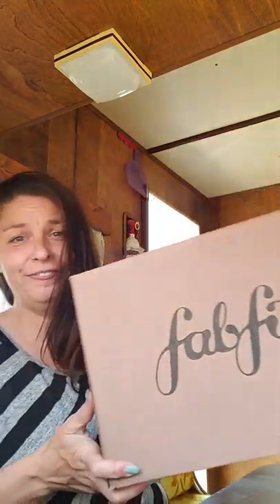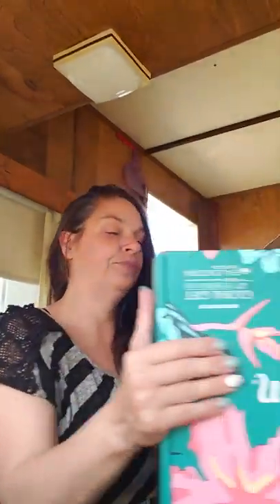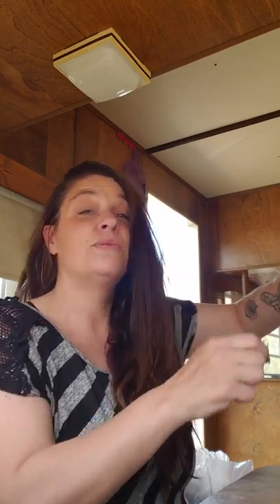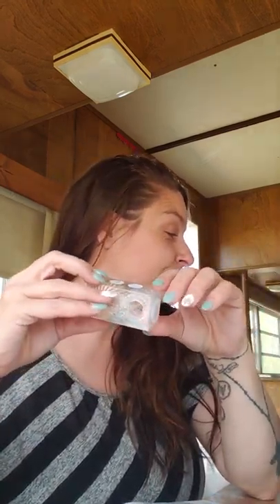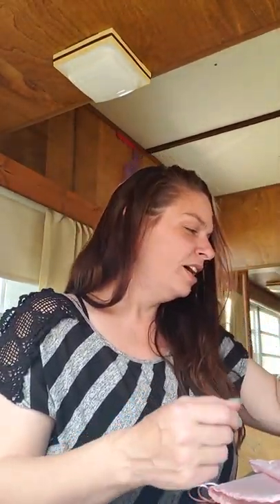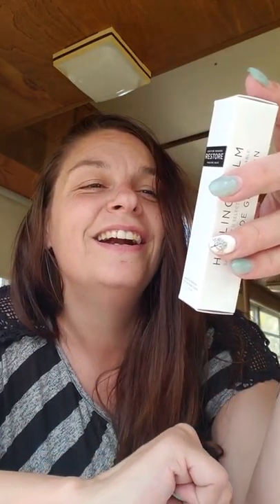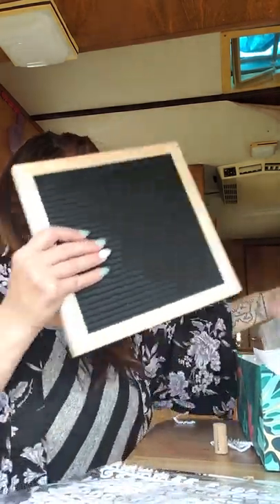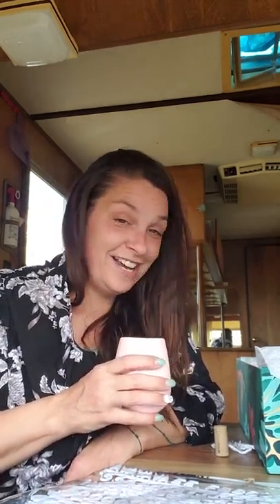Fabfitfun Awesome April Year 2 Box 2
I think I'm funny